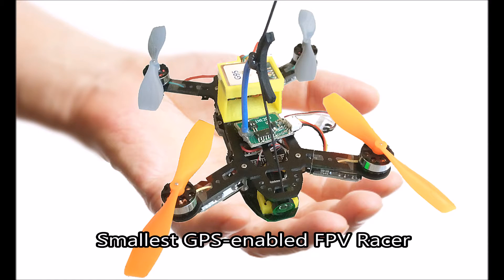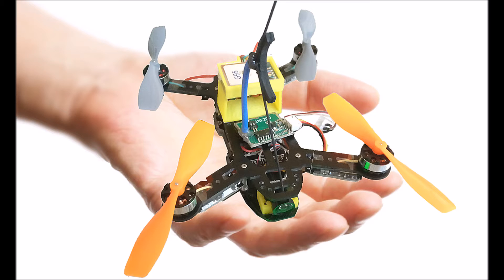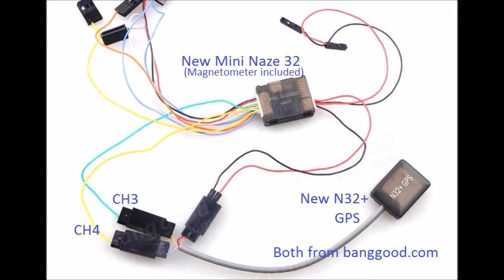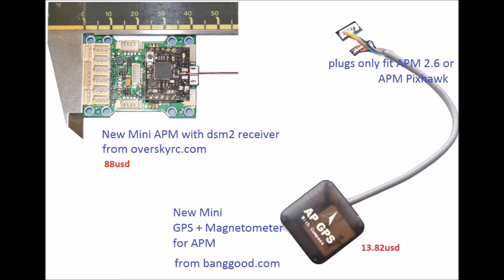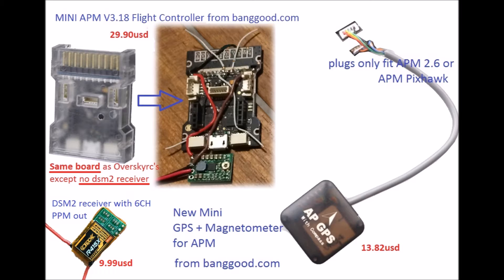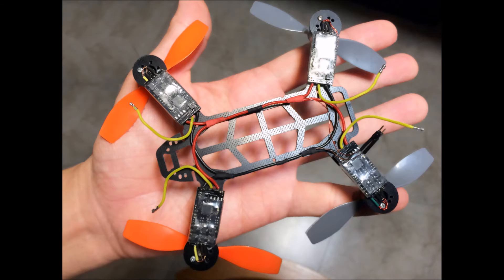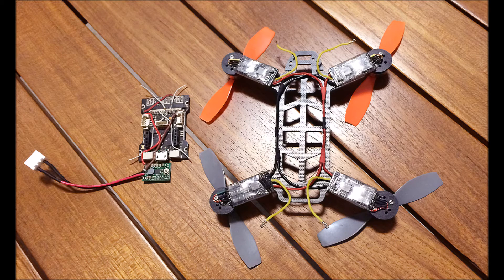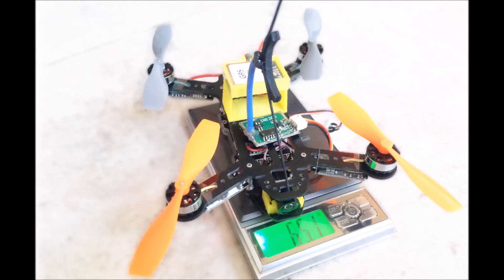Smallest GPS FPV Racer Ever!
Build your very own smallest GPS FPV Racer!  Enjoy! :)